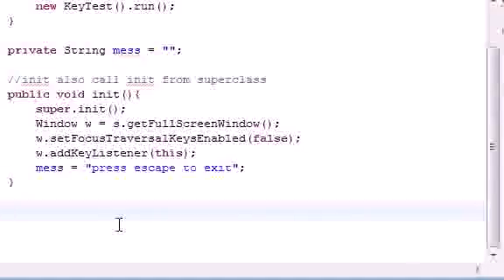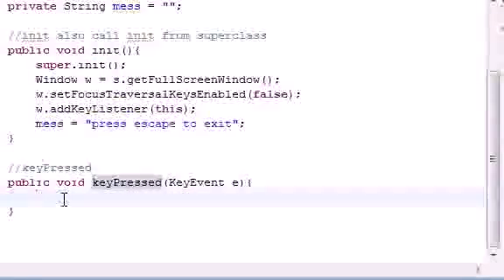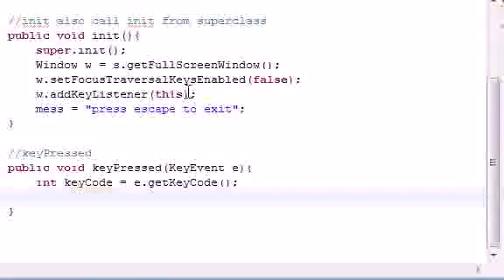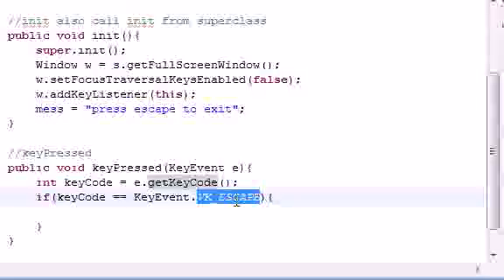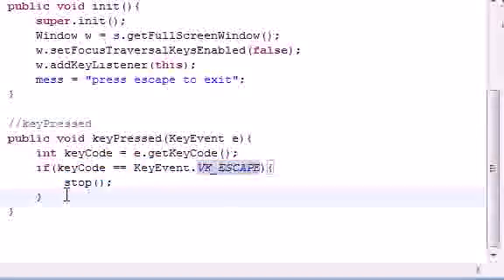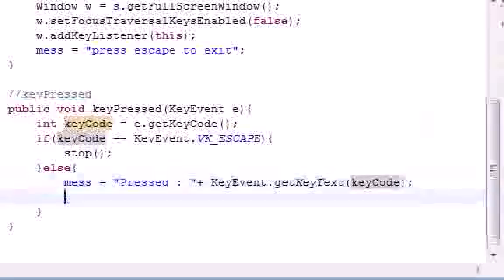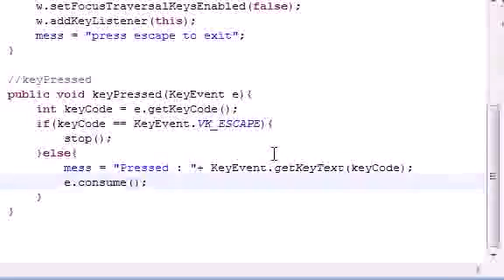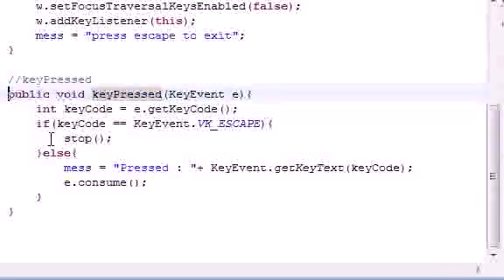Java Game Development 29 Handling Key Events